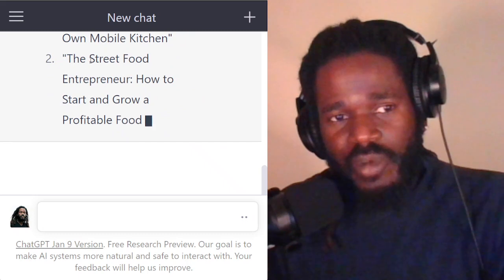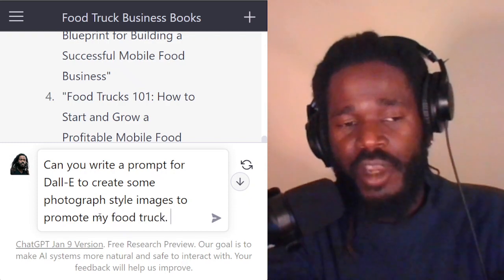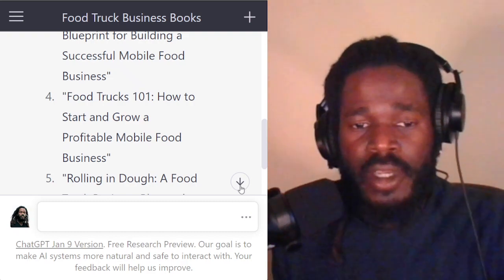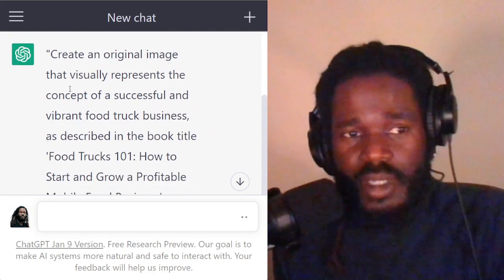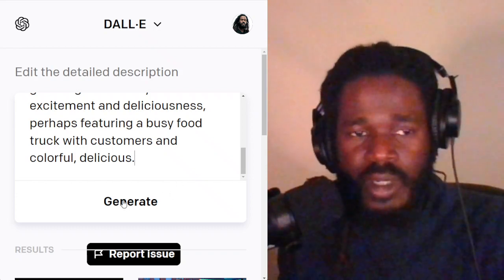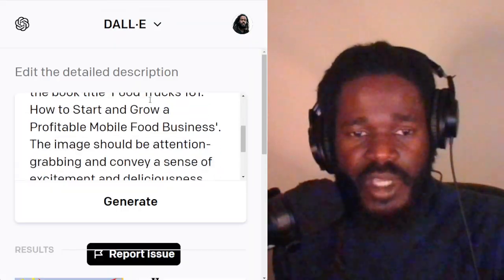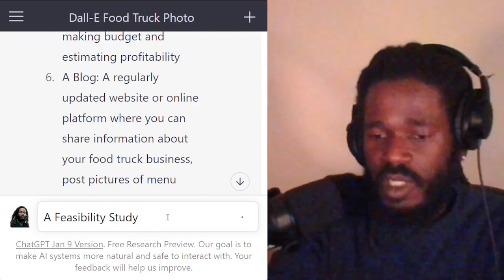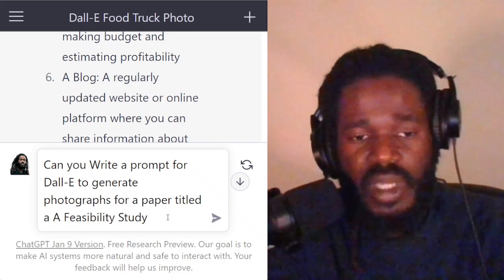How to use Dall-E to create Awesome Images and Photos for your Business Books & Papers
You don't have to pay for image subscriptions anymore now you can generate the images or even photographs you need for the important business book and papers you need to publish get the free reports